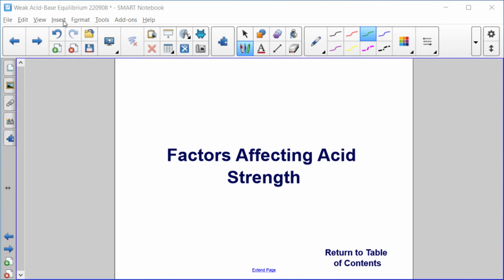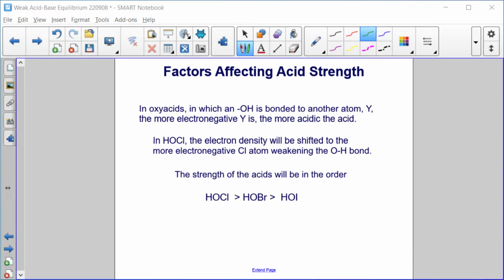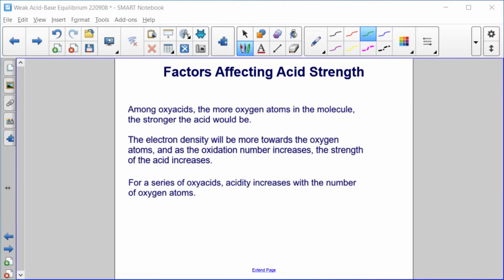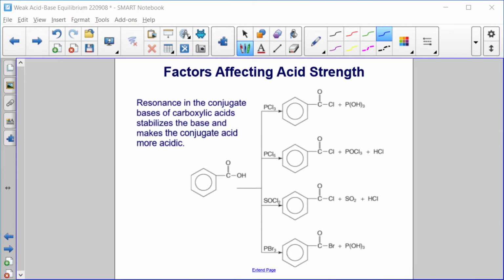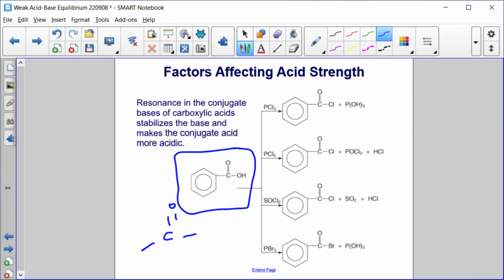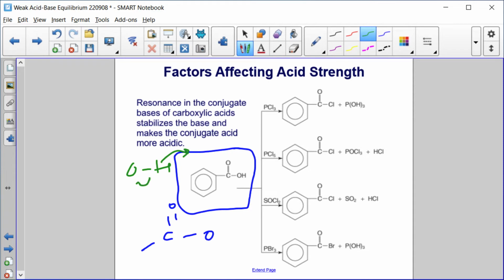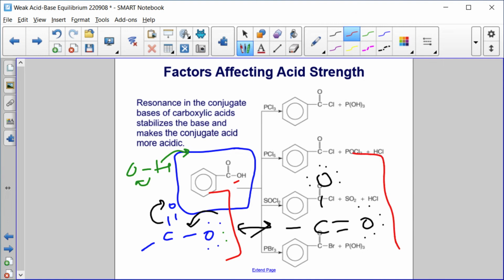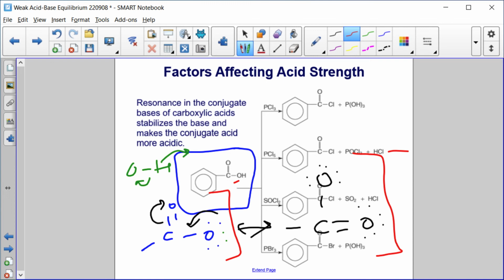Factors Affrecting Acid Strength